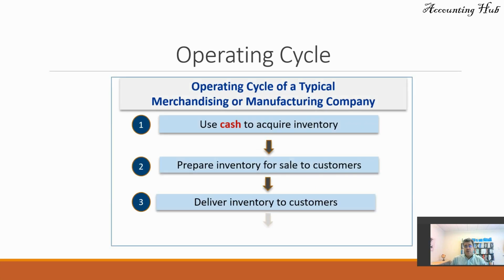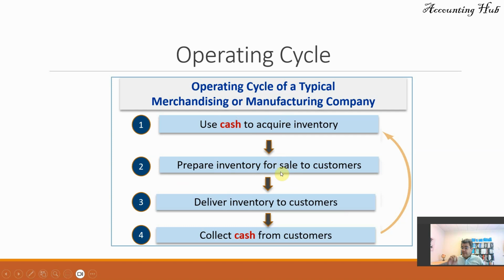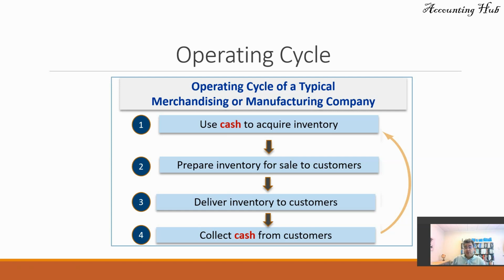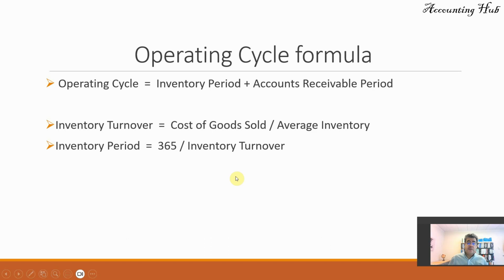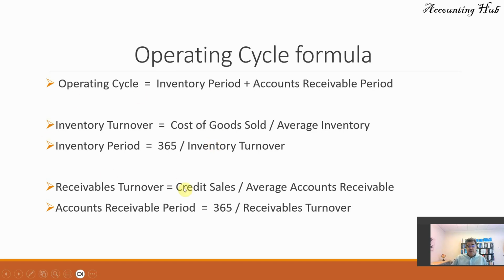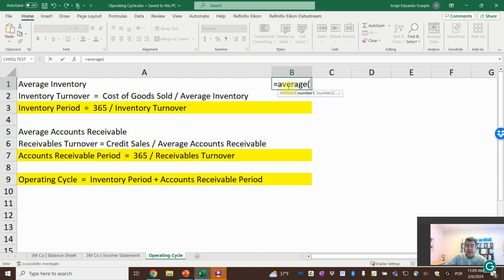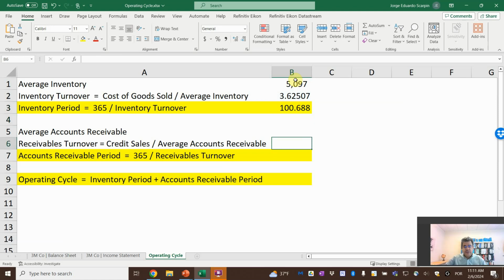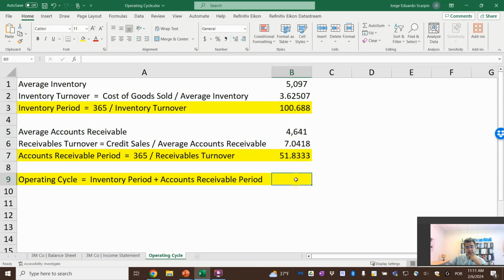Operating Cycle, Inventory Turnover and Receivables Turnover